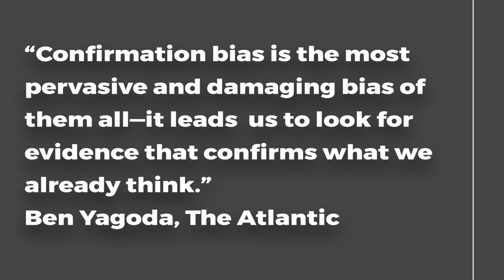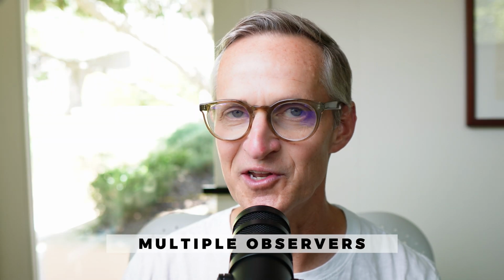Empathy Design Thinking | Your Insight SUPERPOWER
This tool helps to move us beyond our limited perspective: Our bias.

🚀 Here are the ways to work with us here at A Human Thing:

We teach product creators a simpler approach to Design Thinking so they can level up their leadership and create standout products.

At A Human Thing, we’ve created a repeatable design thinking process to help you innovate, capture new markets, and craft more compelling stories. Whether you're an entrepreneur, product manager, or creative professional, our approach will help you unlock your full potential.